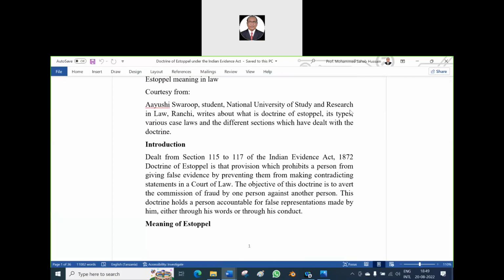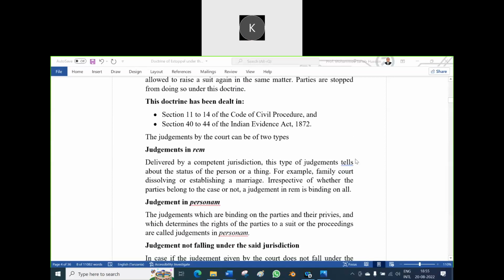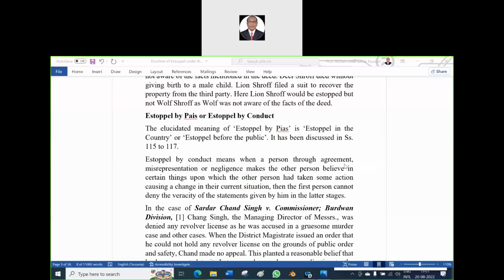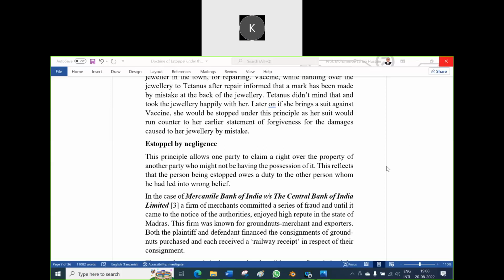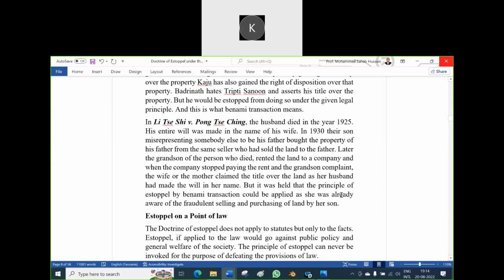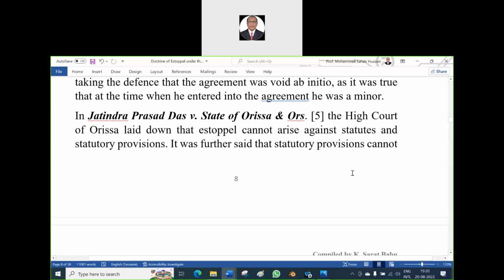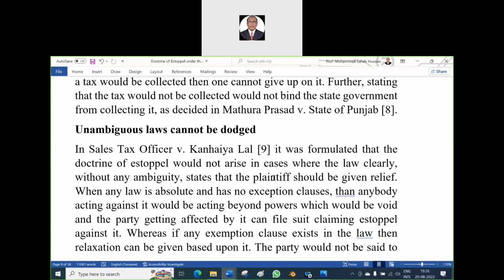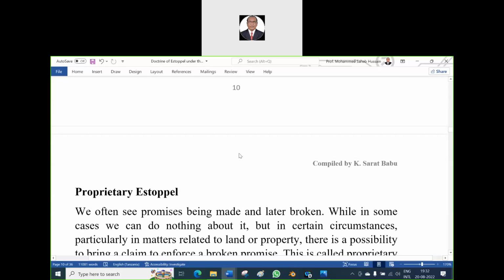Mohammed Saheb Hussain-JCJ-2022-Main-Doctrine of Estoppel-Part-I-S-II-Online Class-20-08-2022